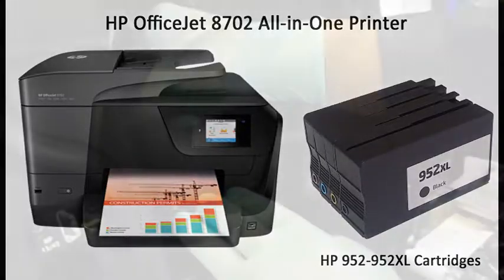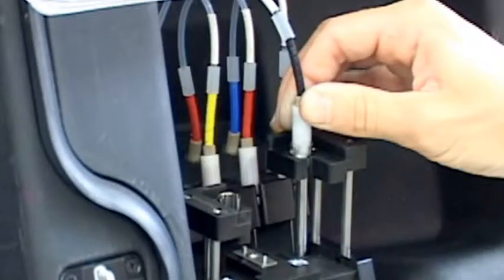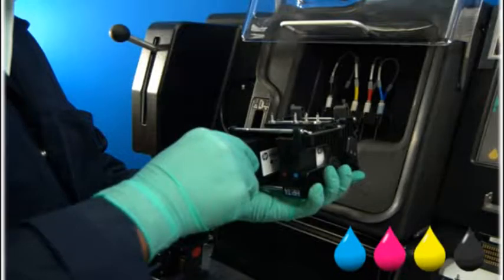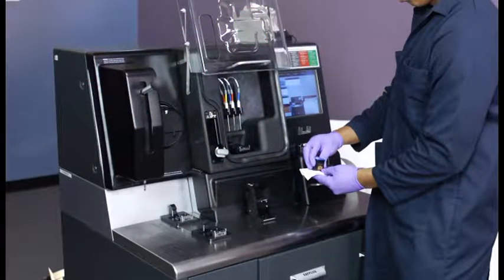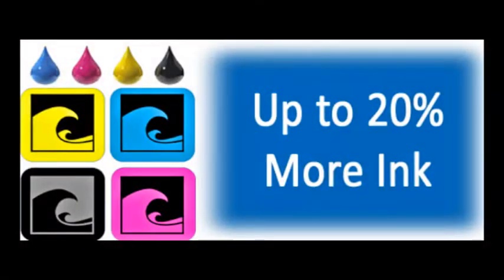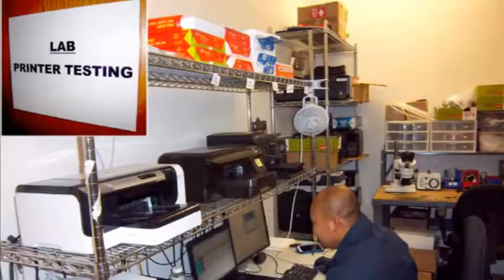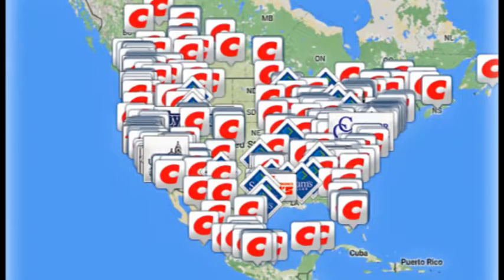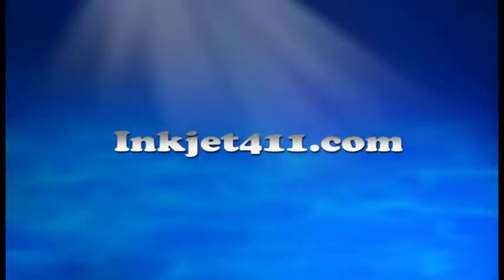HP OfficeJet 8702 Ink Refill (HP 952 cartridges)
Refilling your HP 952XL & HP 956XL high capacity (or HP 952 standard capacity) ink cartridges for your HP OfficeJet 8702 printer is now easier than ever...just let someone else do the work while you're shopping at your favorite retailer. Visit Inkjet411 to find your nearest ink refill center location (i.e. Costco, Sam's Club, Frys Electronics, etc.) and you'll save around 50% on ink costs, on average, vs. buying a new ink cartridge.

If you have never refilled your cartridges before, the process is simple and usually takes less an hour. In addition to the money savings and it is good for the environment since you get to reuse your ink cartridge over and over.

As America's #1 alternative ink refill source, give us a try and we're sure you'll be pleased as our ink quality and color rivals that of the original manufacturer. The highly trained in-store refill operators use commercial grade ink refilling equipment that preps, evacuates, cleans and then fills your cartridge automatically.

With printer manufacturers making ink cartridges more and more sophisticated these days, should you try and do-it-yourself, you will need to ensure that a proper ink fill occurs to avoid issues like cross-contamination between colors, cartridge bleed, and the inevitable streaking or white lines in printed output. The hassle associated with manual ink refilling and potential permanent micro-electric damage to your printer's PRINTHEAD just don't add up for the marginal cost savings that you may think you're getting.

All of our inks are made in America and have been tested for 100% compatibility with your printer model. They do NOT contain any dangerous volatile organic compounds (...that's the bad stuff that can be harmful to the environment and your health).

It is recommended to only refill manufacturer's genuine ink cartridges (versus compatibles or remanufactured cartridges) -- look for references to GENUINE or ORIGINAL on ink packaging along with HP/manufacturer's trademark logo.

For more information on ink refill services at a major retailer located near you (and should you wish to save around 50% on ink costs and support the environment) or if you are seeking advanced printer problem resolutions, please visit us.